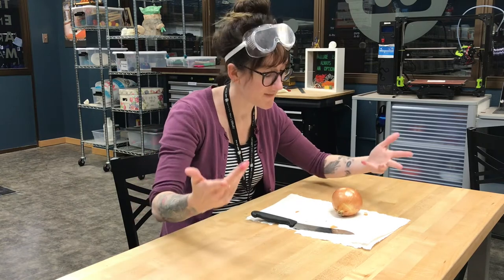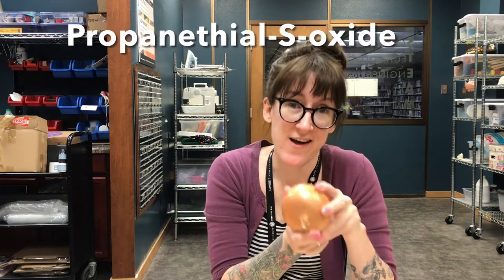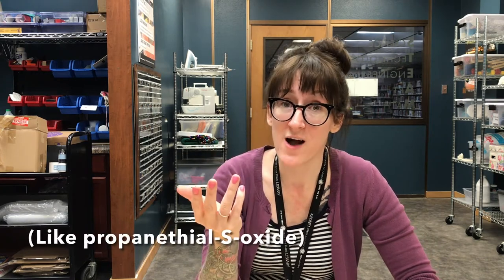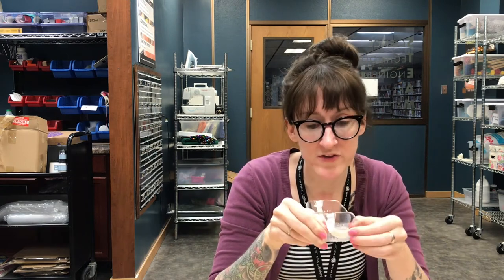The Science of . . . Onions?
No more goggles!  No more tears! We're going to learn all about onions, and most importantly, how to cut them without crying.